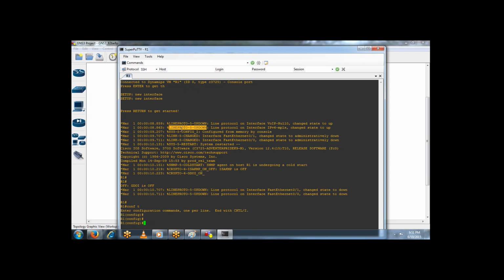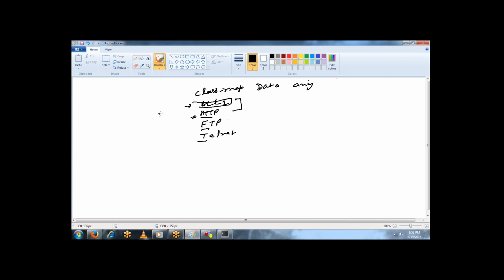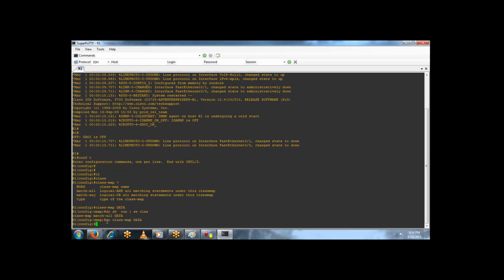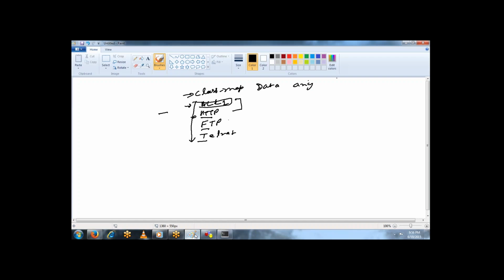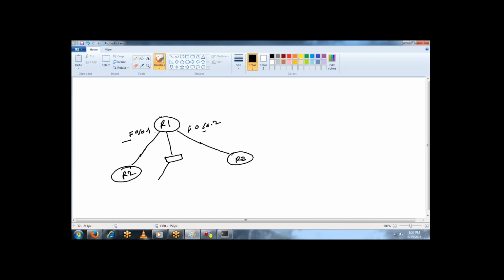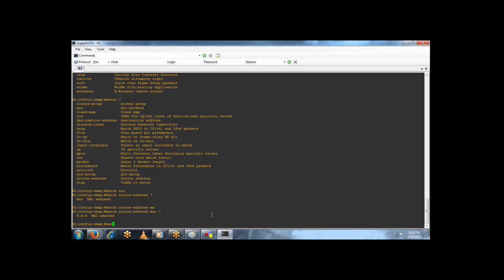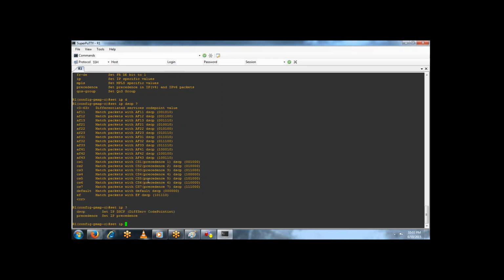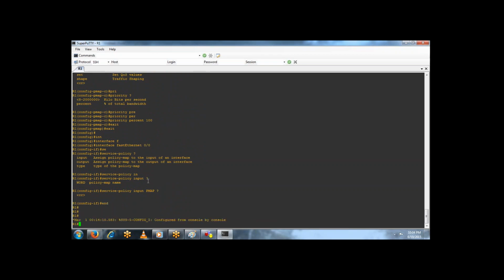CCIE R&S#QoS part-3 CLI Introduction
QoS part-3
CLI introduction.